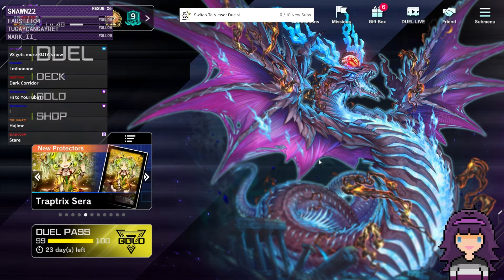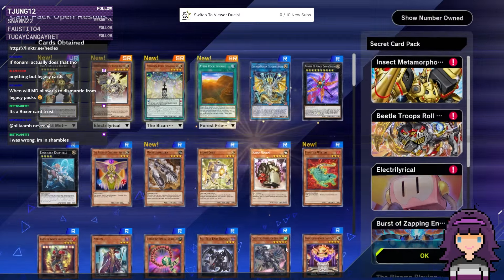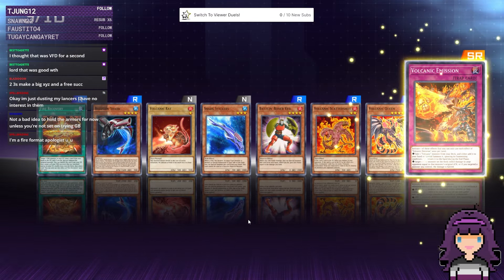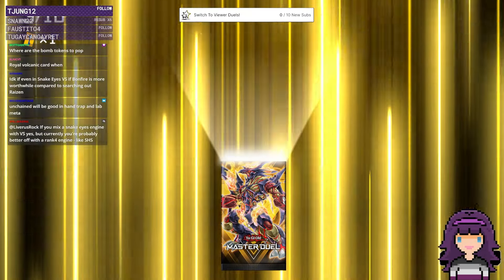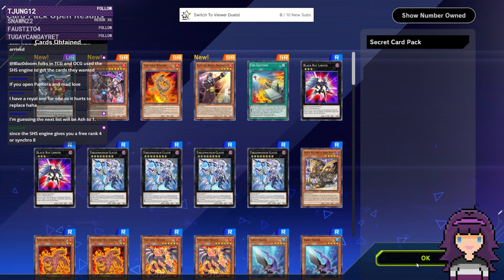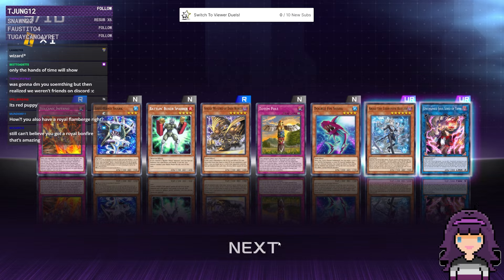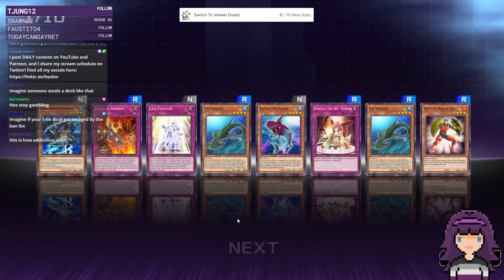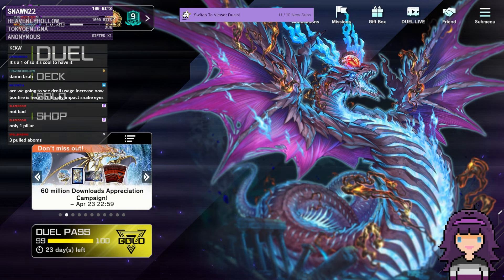This Was Actually MY LUCKIEST PACK OPENING YET!!!